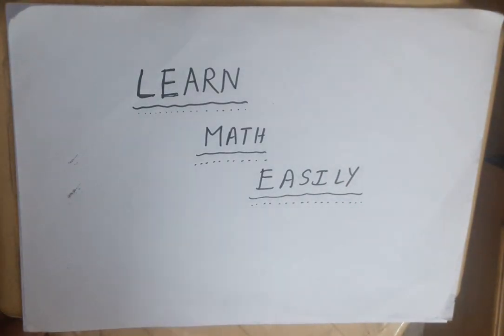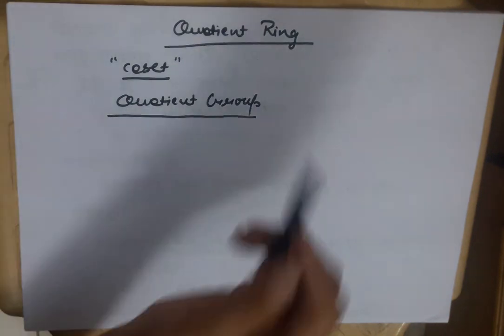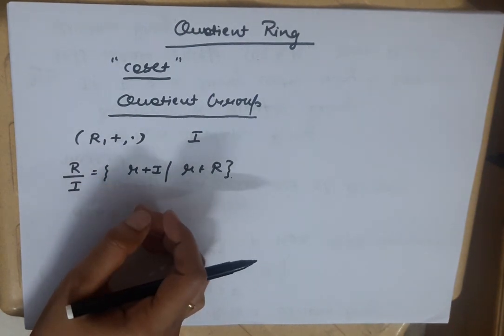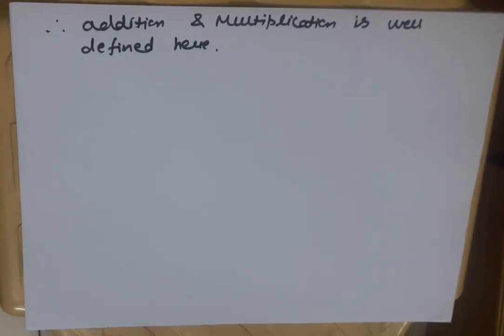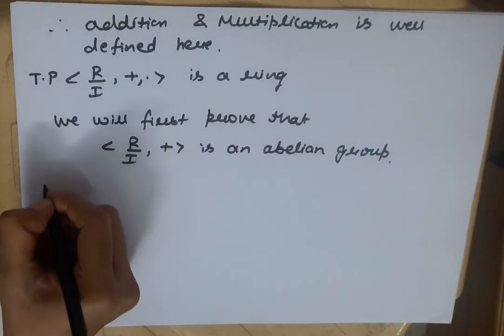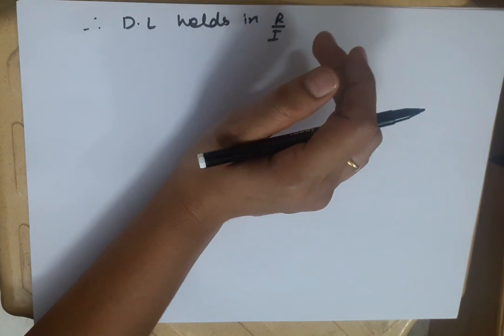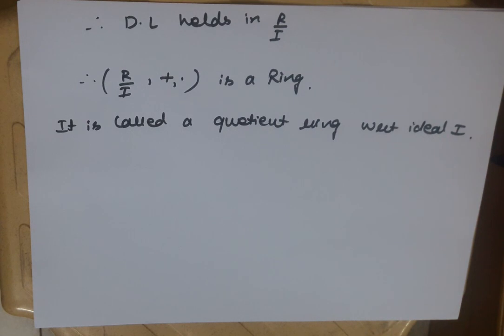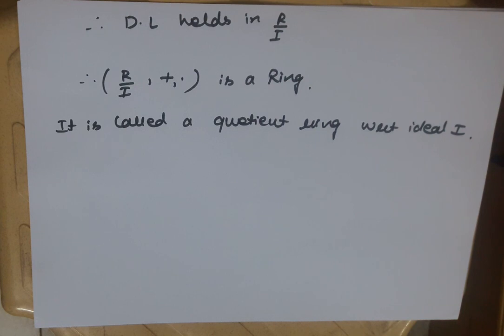Quotient Ring - Complete Guide - Ring Theory - Algebra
Quotient Ring , i will explain this concept  with complete detail  in today's video. which is very important topic of Ring Theory.

which is a very important topic of Ring Theory

Before this topic i did various other topics of Real Analysis:
My other Videos are as follows: